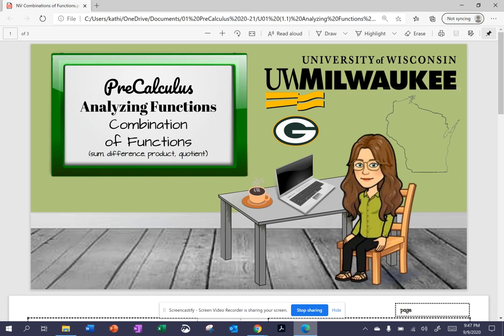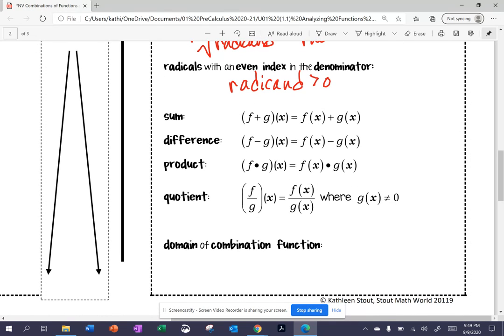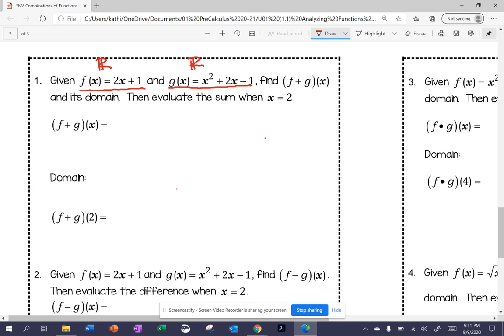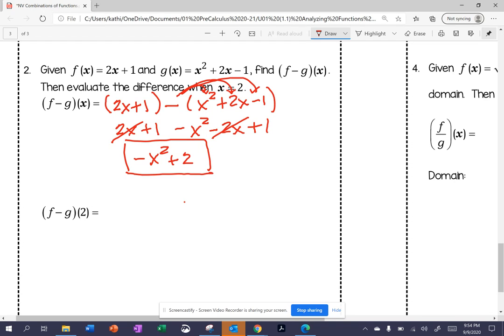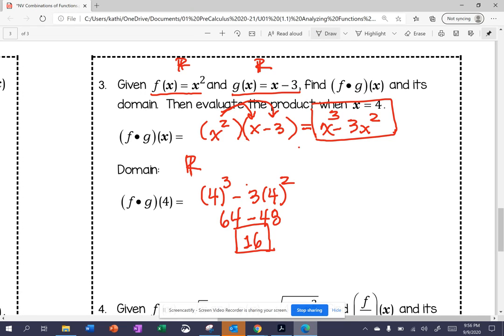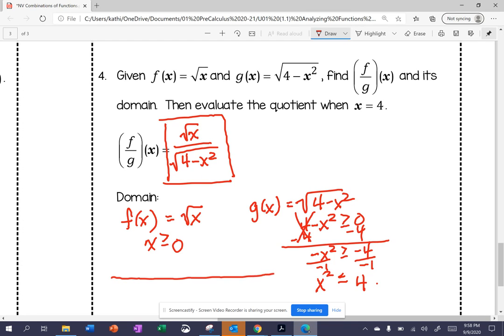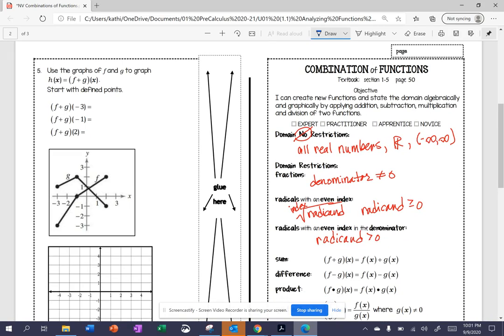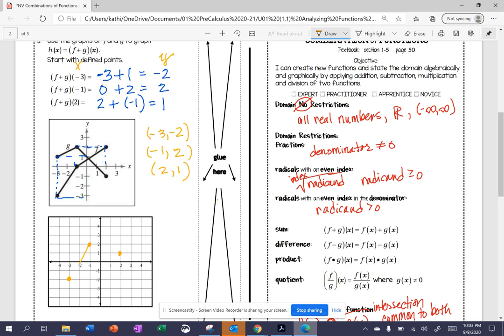Combination of Functions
I can create new functions and state the domain algebraically and graphically by applying addition, subtraction, multiplication and division of two functions.